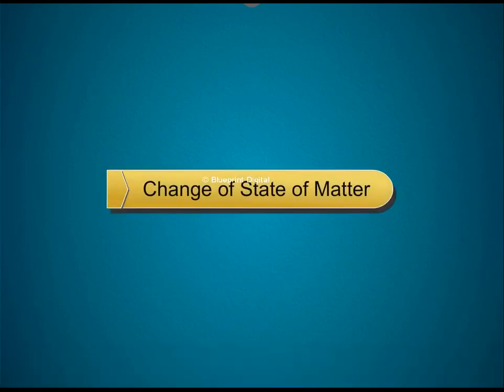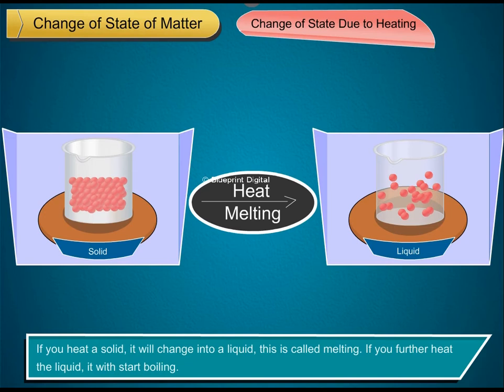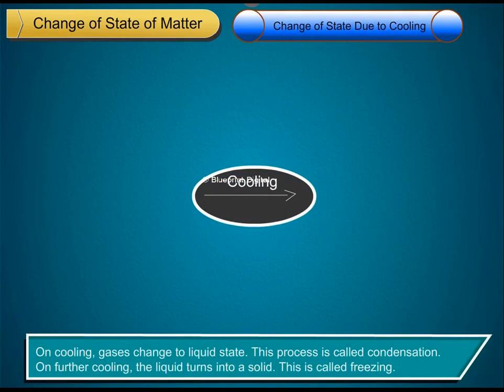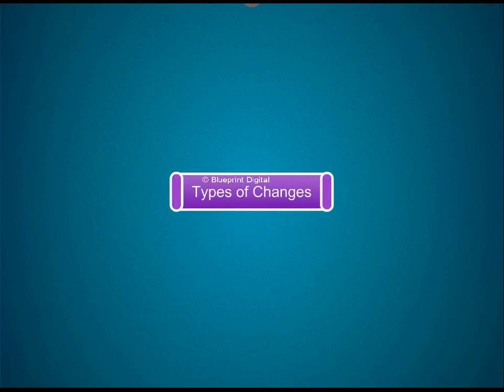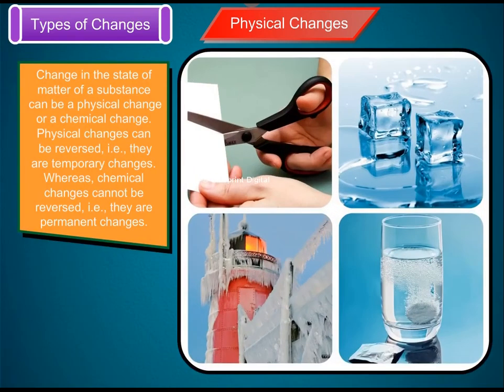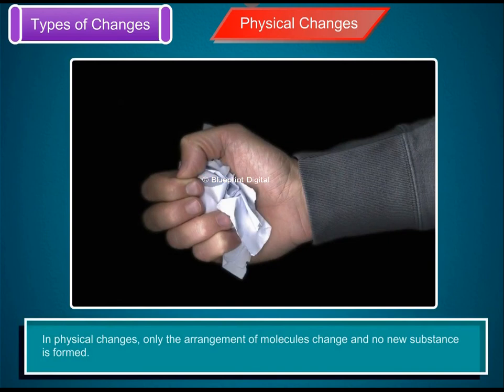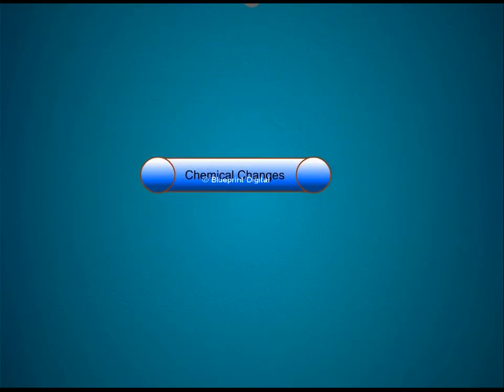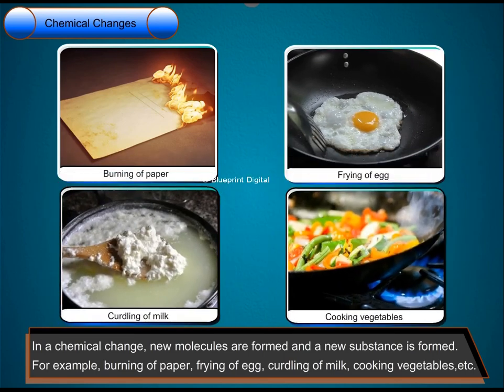Change of State of Matter - Science Class 4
In this video, you will learn all about Change of State of Matter.
Change of State Due to Heating
If you heat a solid, it will change into a liquid, this is called melting. If you further heat the liquid, it with start boiling. Soon, the liquid will start changing into vapours. The change of liquid into vapours on heating is called vapourisation.

Change of State Due to Cooling
On cooling, gases change to liquid state. This process is called condensation. On further cooling, the liquid turns into a solid. This is called freezing.

Types of Changes
Physical Changes
Change in the state of matter of a substance can be a physical change or a chemical change. Physical changes can be reversed, i.e., they are temporary changes. Whereas, chemical changes cannot be reversed, i.e., they are permanent changes.
In physical changes, only the arrangement of molecules change and no new substance is formed. For example, changing of water into ice, melting of ice, stretching of a rubber band, etc.

Chemical Changes
In a chemical change, new molecules are formed and a new substance is formed. For
example, burning of paper, frying of egg, curdling of milk, cooking vegetables, etc.